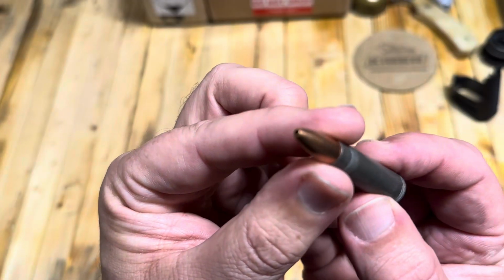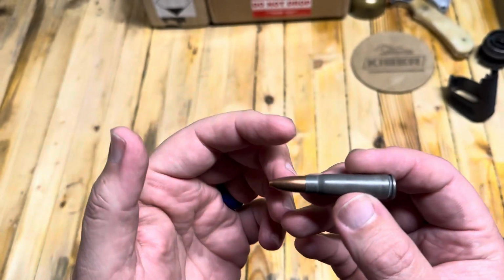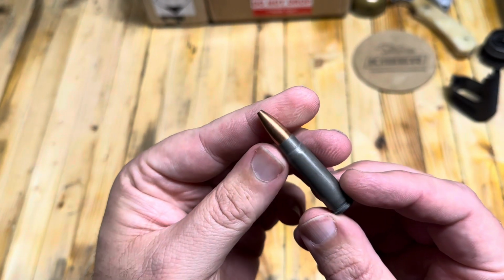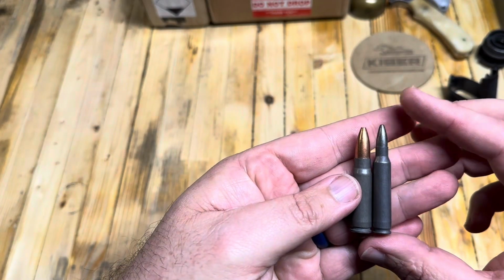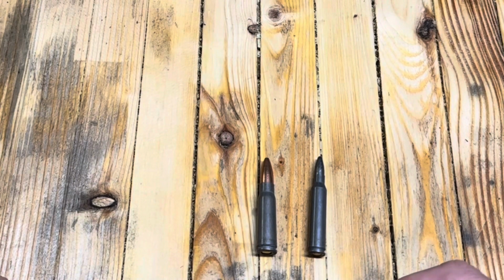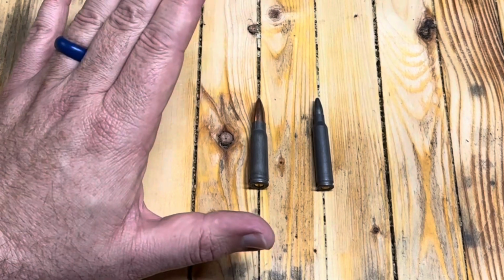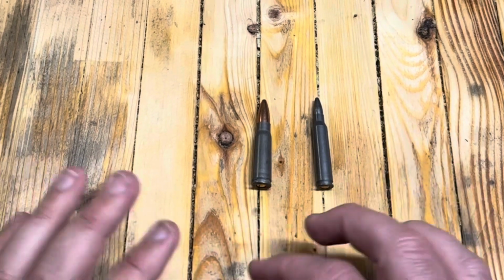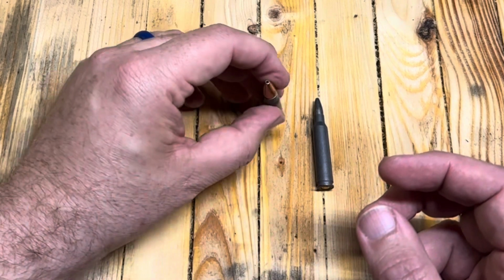Why the 7.62x39 is still around?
Doing a 15 Days of AR15 Calibers with @BearCreekAR
Going to be pretty cool looking and thinking about 15 ar calibers.
Videos on youtube, and on x.com too! [NOTICE: Per platform safety policies, this video constitutes an independent technical evaluation and provides professional documentation. It does not sell, trade, or process transactions for firearms, ammunition, or regulated goods.]

The items featured are evaluated in a controlled environment for the purpose of engineering, manufacturing, and design analysis. All local, state, and federal laws apply. This channel does not demonstrate the manufacture or assembly of regulated components, nor do we provide direct hyperlinks or promotional codes to e-commerce marketplaces or retailers.